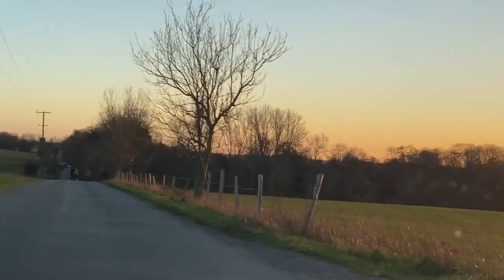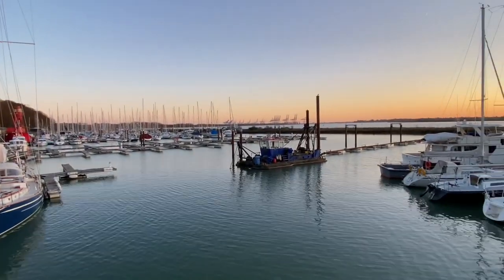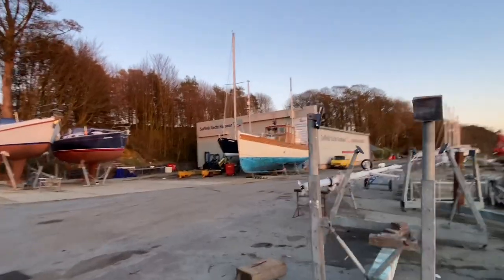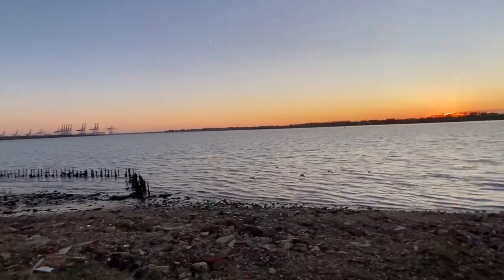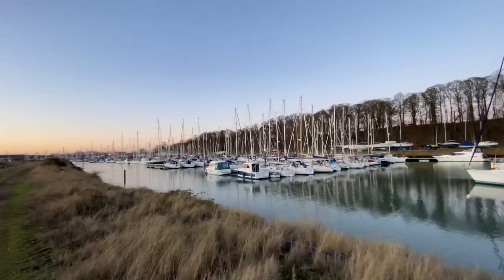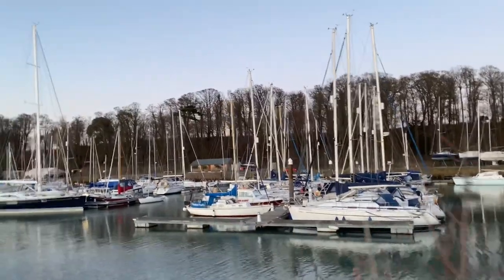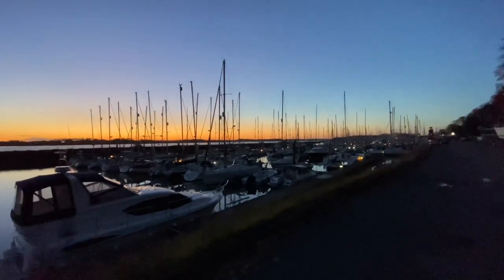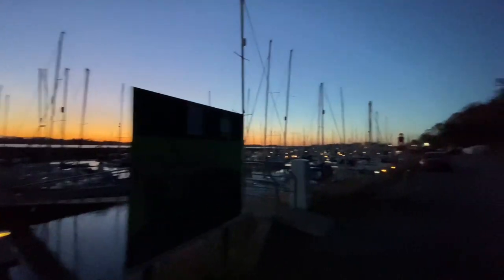Levington marina Ipswich river Orwell trillions of pounds worth of boats